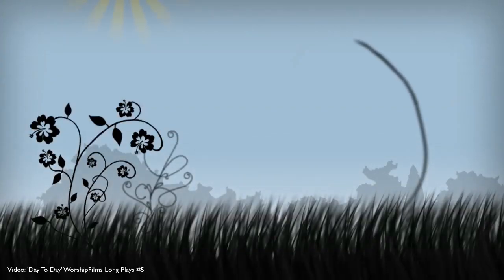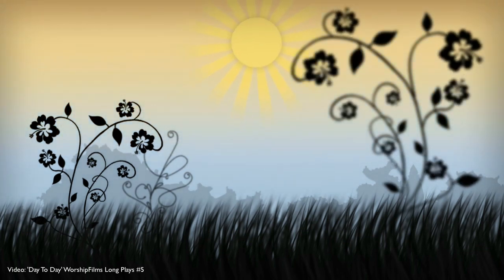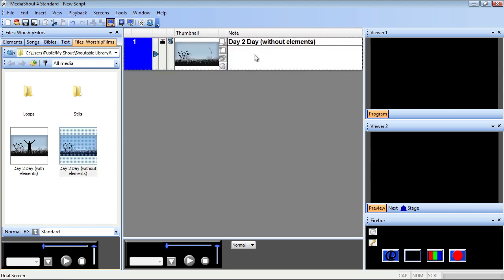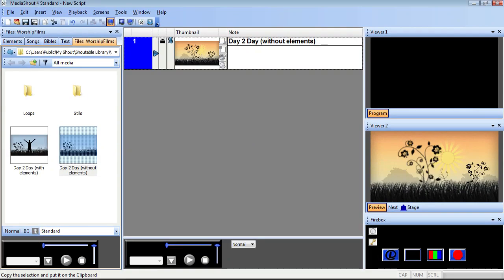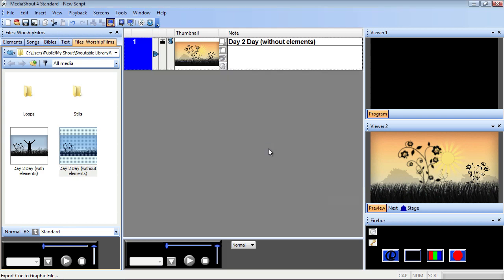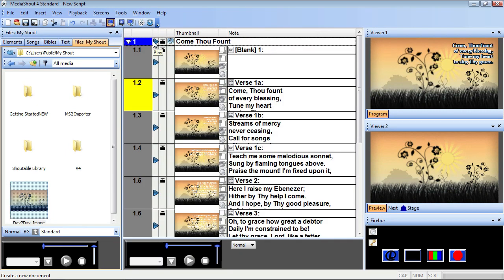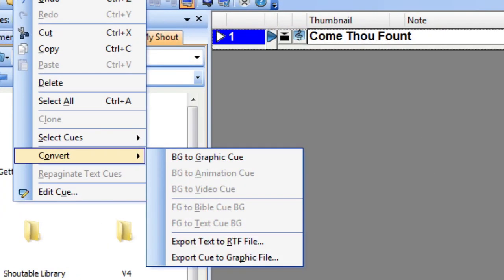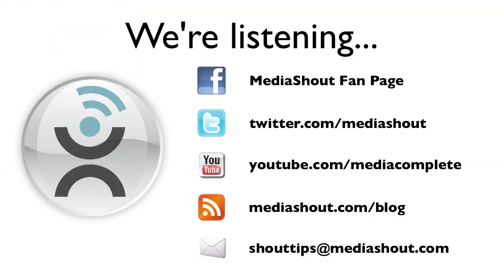ShoutTip: Making Still Images From Video Thumbnails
Learn how to create still images from video thumbnails in MediaShout Version 4.5. One more way to make your worship presentations great.